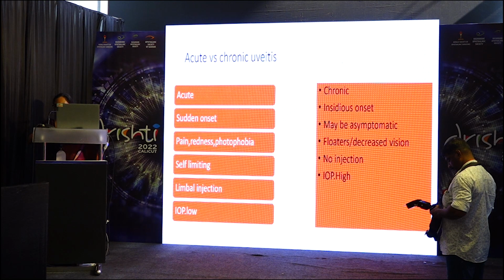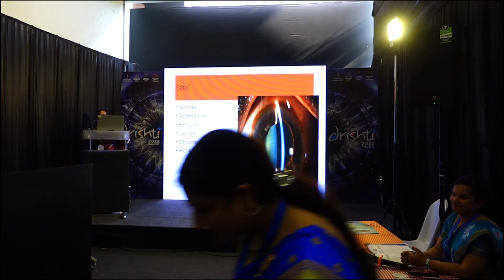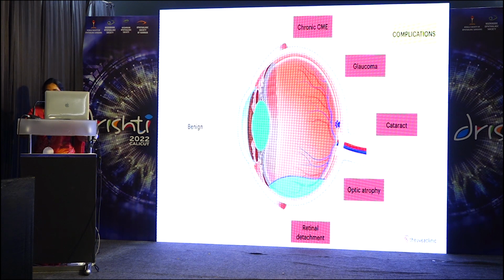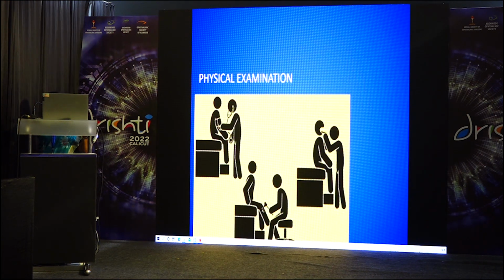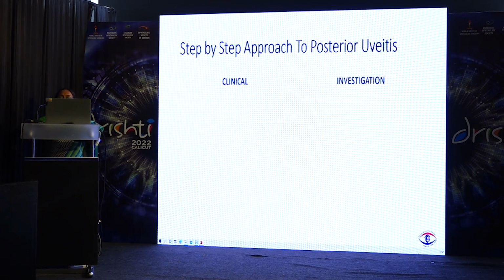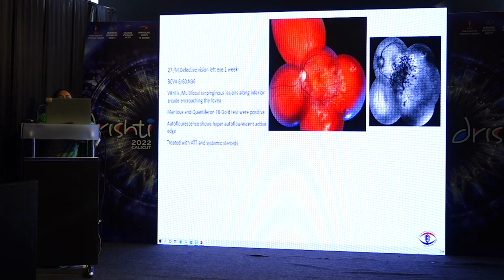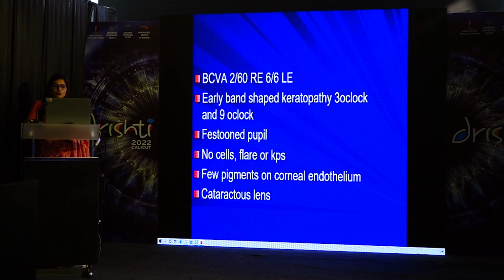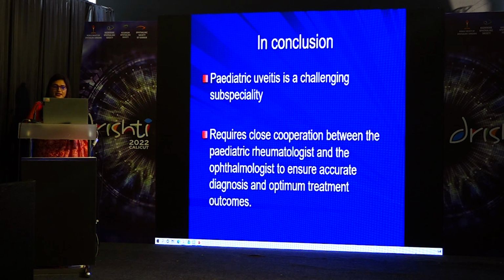7 Opening up the PANDORA’S BOX - Uveitis simplified Dr Reesha K R